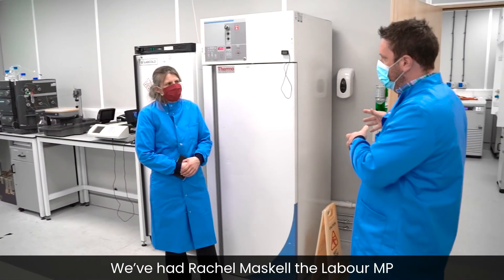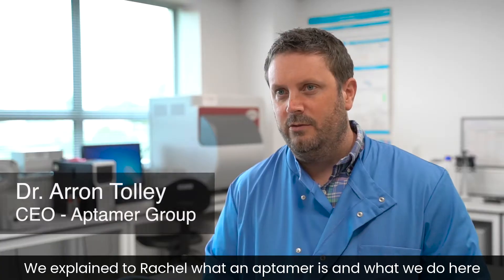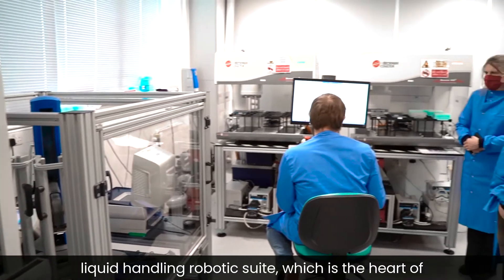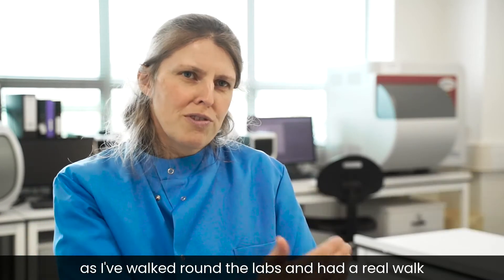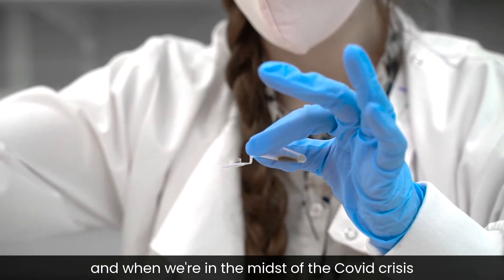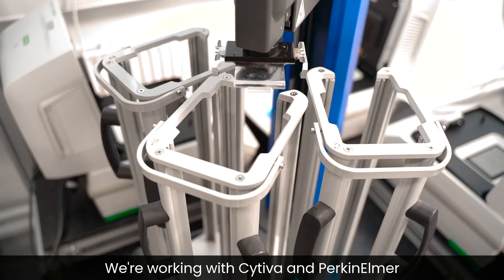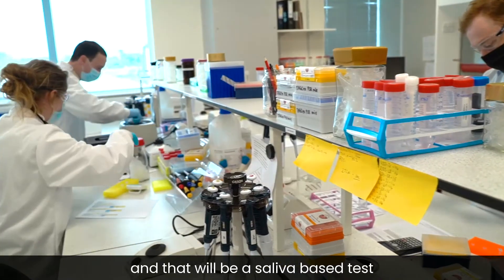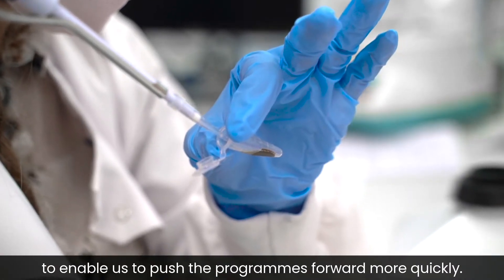MP Rachael Maskell visits Aptamer Group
Labour MP for York Central visited the lab to see for herself the hard work the team are putting into the on going efforts to combat Covid-19, as well as catching up with progress on work with partners on drug therapies.

To find out more about out Optimers to COVID-19 download our application note